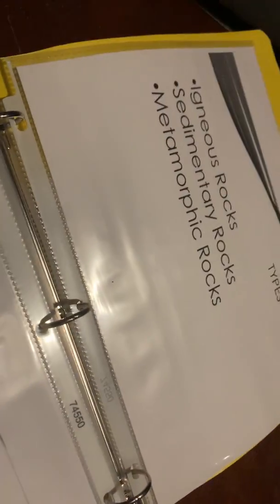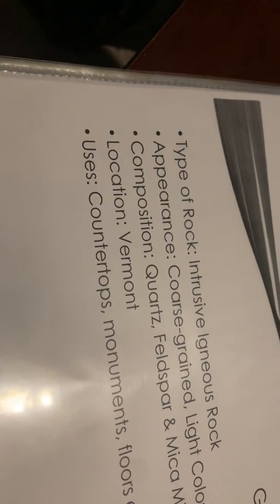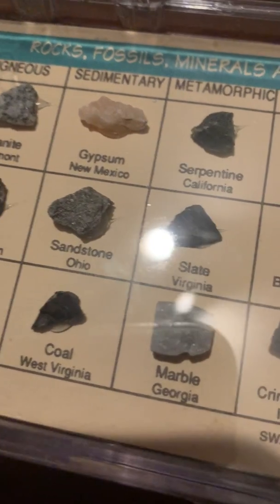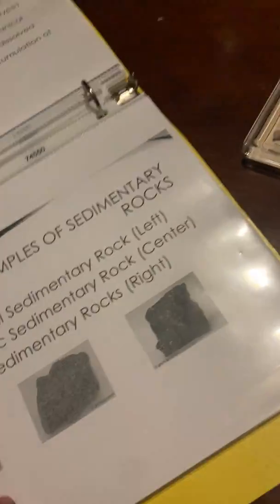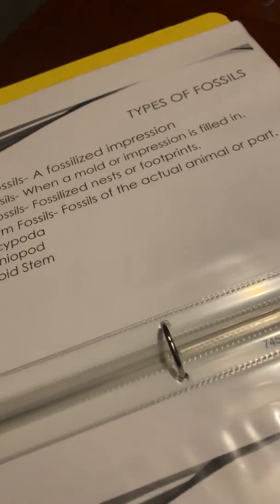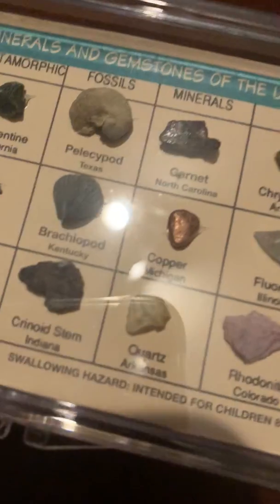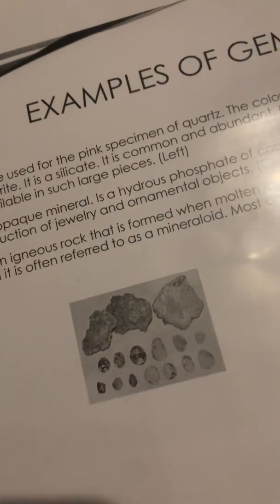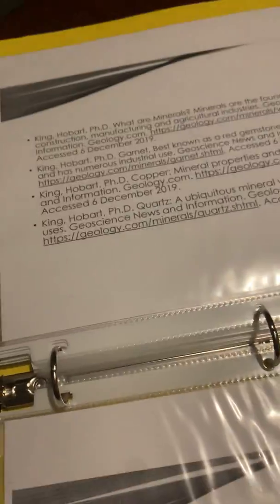GEOLOGY 1010 CCRI- TYler Baeder